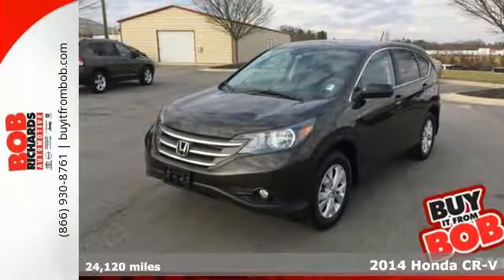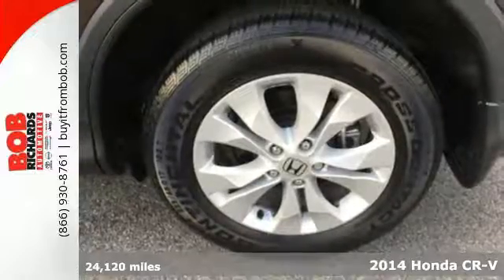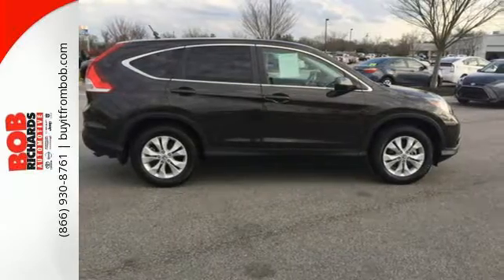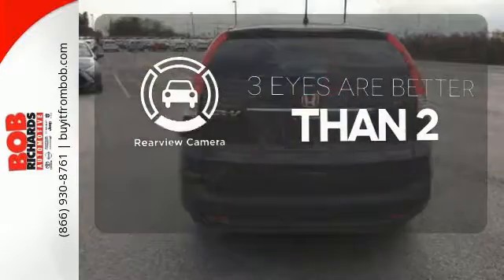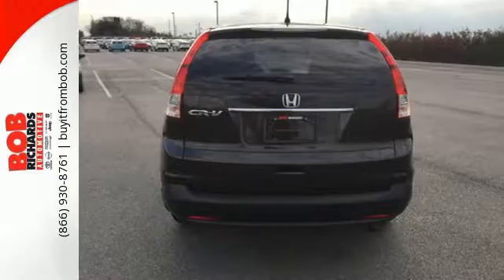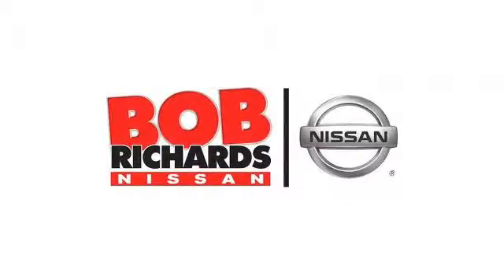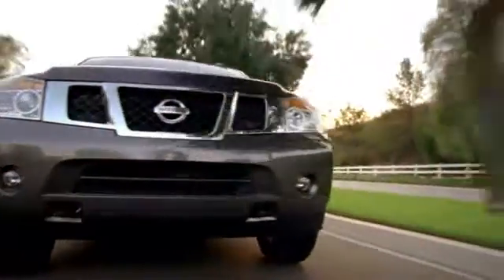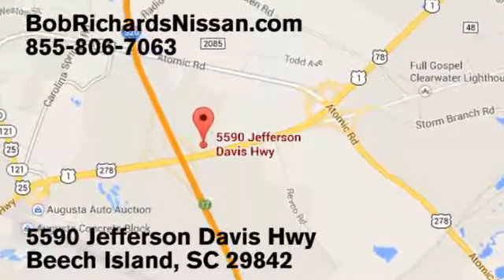Used 2014 Honda CR-V Augusta Aiken, SC NT559780 - SOLD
Year: 2014
Make: Honda
Model: CR-V
Trim: 2WD 5dr EX
Engine: 2.4L I-4 16-Valve DOHC i-VTEC Engine
Transmission: Automatic
Color: Crystal Black Pearl
Interior: Black
Mileage: 24120
Stock #: NT559780
VIN: 2HKRM3H57EH559780
MOONROOF-ALLOYS-BACUP CAMERA-BOB CERTIFI ED REMAINDER OF MANUFACTURER'S WARRANTY STILL APPLIES This 2014 Honda CR-V comes with a CARFAX Buyback Guarantee, which means you can buy with certainty. Enjoy a higher level of satisfaction with a CARFAX one-owner vehicle. Treat yourself to an SUV that surrounds you with all the comfort and conveniences of a luxury sedan. If you are looking for a vehicle with great styling, options and incredible fuel economy, look no further than this quality automobile. A Honda with as few miles as this one is a rare find. This Honda CR-V 2WD 5dr EX was gently driven and it shows. This pre-owned Honda CR-V looks like new with a clean interior that's been well-kept. Price. Performance. Protection. This vehicle has it all, including a manufacturer's warranty. More information about the 2014 Honda CR-V: Honda has a successful formula for their compact SUV and they see little reason to deviate too much. All CR-Vs come with a capable 4-cylinder engine, a cleverly designed interior and compact exterior dimensions. This is all wrapped up in attractively designed sheet metal and sold with available all-wheel drive at a competitive price. While some competitors have allowed their vehicles to balloon in size, features and price, Honda has steadfastly stuck to the winning formula that has made every generation of CR-V a success. This model sets itself apart with well-equipped, Practical, and available all-wheel-drive.

Address:
5590 Jefferson Davis Hwy